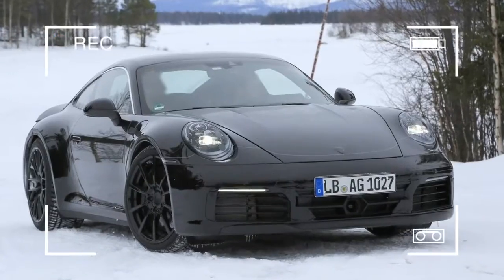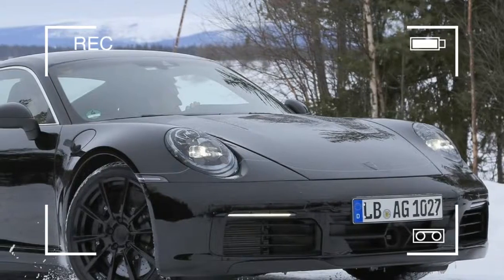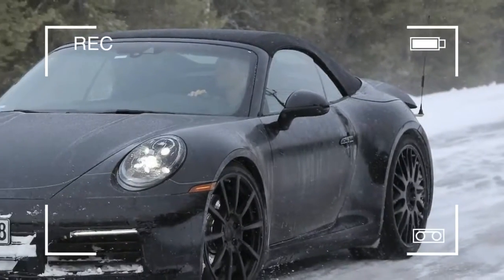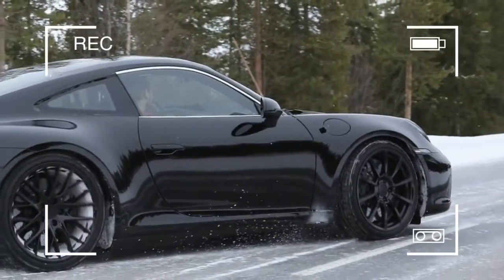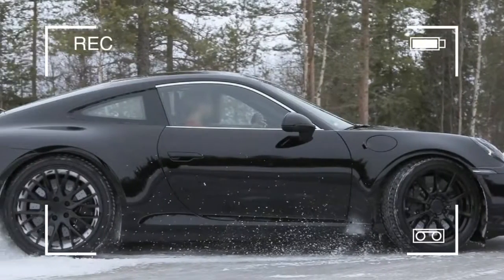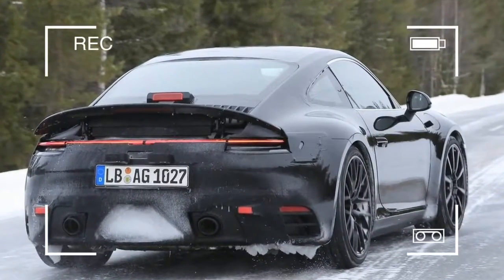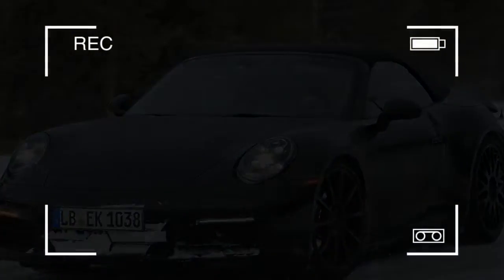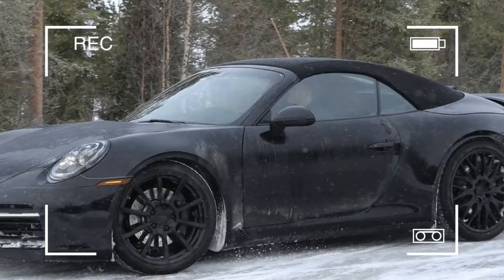2019 Porsche 911 Cabriolet Black Edition Review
2019 Porsche 911 Cabriolet Black Edition Review - Now the big news is out on the next generation Porsche 911 it is time to look at a few of the models individually.

We recently presented you with a set of spy shots showing the new 911 992 series coupé undergoing cold weather testing in Northern Scandinavia. Around the same time the 2019 Porsche 911 Cabriolet was caught on camera too.

As you may know by now, reports indicate that the entire 2019 911 generation is likely to feature turbocharged engines only, marking the end of an era ruled by the characteristic naturally aspirated flat six that is now still home to the range topping GT3 model.

The 911 Cabriolet is likely to be offered with both turbocharged four-cylinder and flat-six engines. Customers will have the choice between a seven-speed manual transmission and the seven-speed dual clutch PDK when speccing an entry model, while the seven-speed PDK comes standard with the higher-end 911 models.